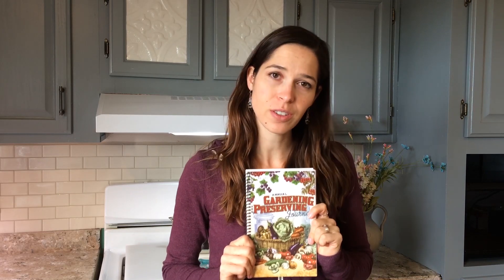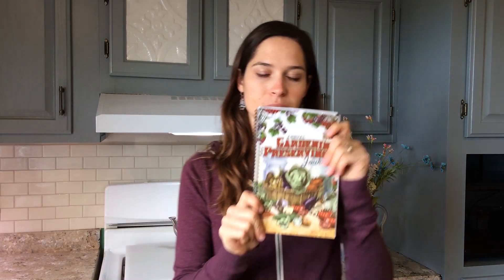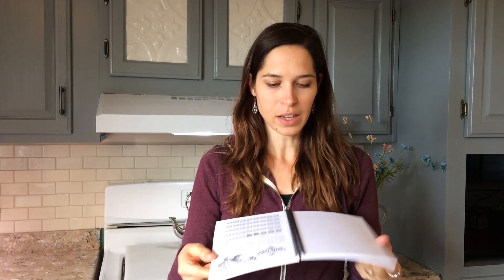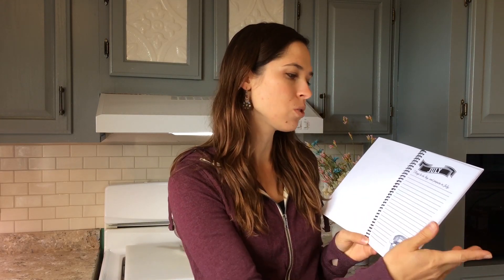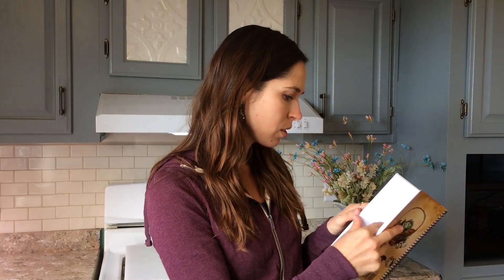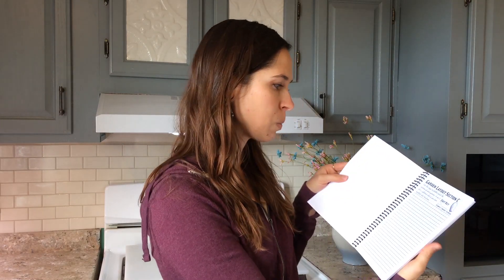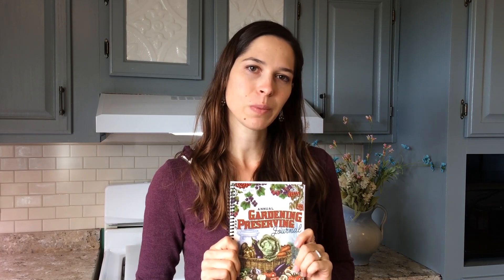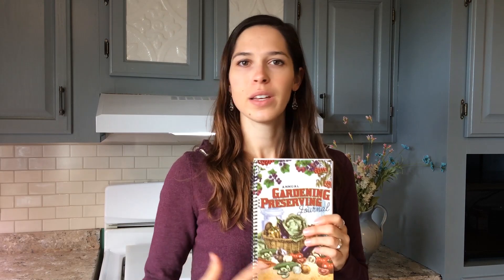The Gardening and Preserving Journal